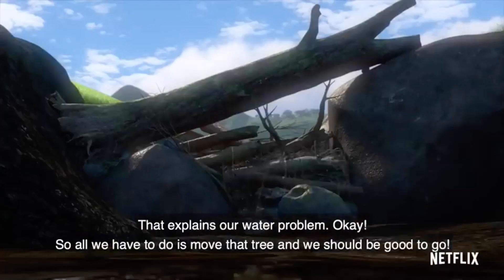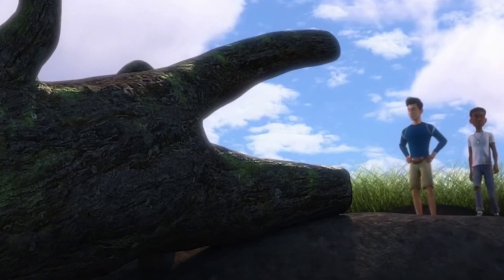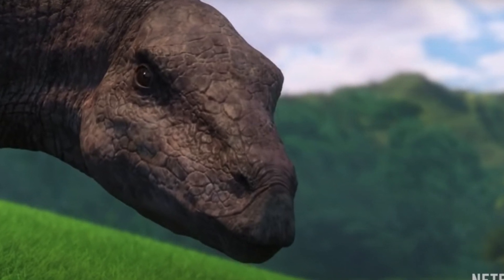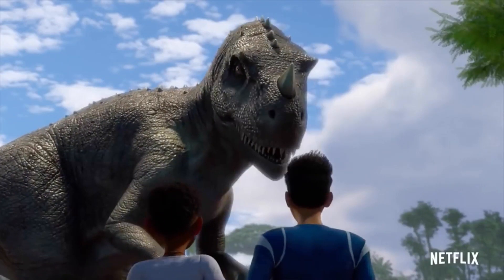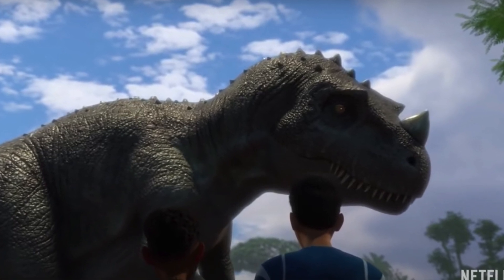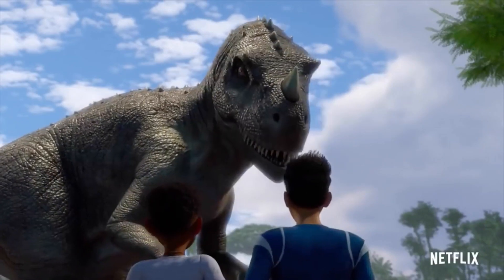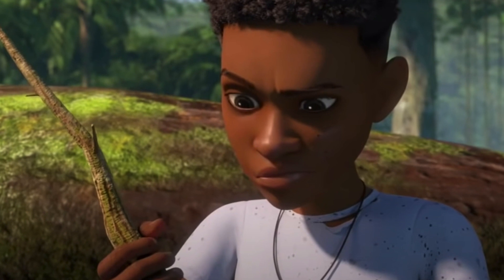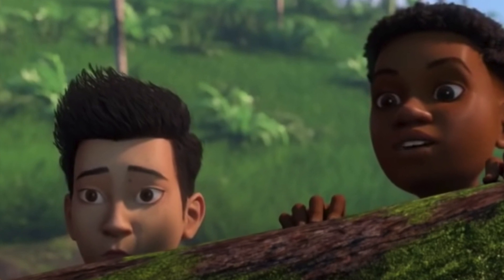Jurassic World Camp Cretaceous Season 2 NEW Stegosaurus Battle And Ceratosaurus Encounter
Jurassic World Camp Cretaceous Season 2 NEW Stegosaurus Battle And Ceratosaurus Encounter. This is a New Jurassic World Camp Cretaceous clip from Netflix. Jurassic World's Camp Cretaceous recently release another amazing clip that looks incredible. It starts off with Camp Cretaceous season 2 Darius and Kenji looking for a way to free the blocked off water. Darius' solution is to get the attention of the Stegosaurus battle to get them to help break the trapped water. Jurassic World Fallen Kingdom revealed to us a different variation of the Stegosaurus than the one we saw in the Camp Cretaceous season 2 preview. We also get to see a new ceratosaurs than the one we got to see in Jurassic Park 3. This new Jurassic World Camp Cretaceous clip reveals a lot in such a little time.

Jurassic Park 5 Film Collection-

Jurassic World Ceratosaurus & Velociraptor Toy Set-

Bumpy Figure-

This video is made for educational and reporting on a recent scene in Camp Cretaceous. Copyright Disclaimer Under Section 107 of the Copyright Act of 1976, allowance is made for fair use the fair use of a copyrighted work, including such use by reproduction in copies or phonorecords or by any other means specified by that section, for purposes such as criticism, comment, news reporting, teaching (including multiple copies for classroom use), scholarship, or research, is not an infringement of copyright. Please be sure all purchases are made because you choose to do so thank you for supporting the channel.